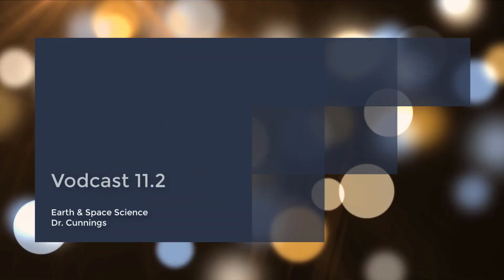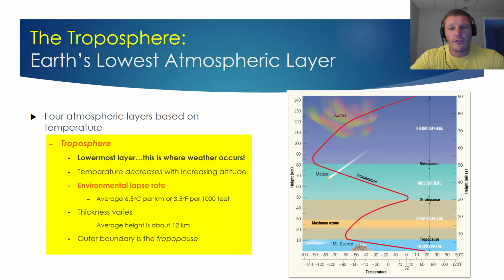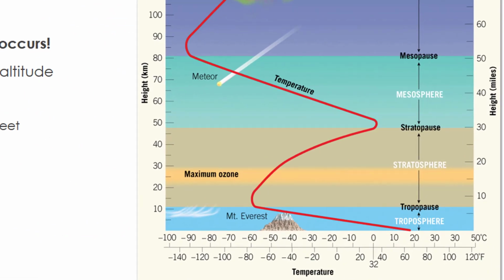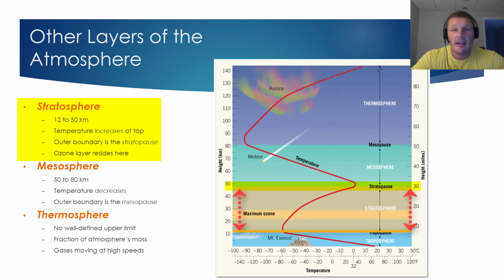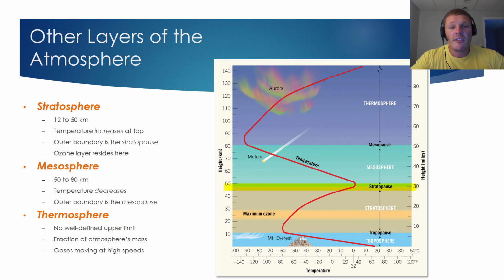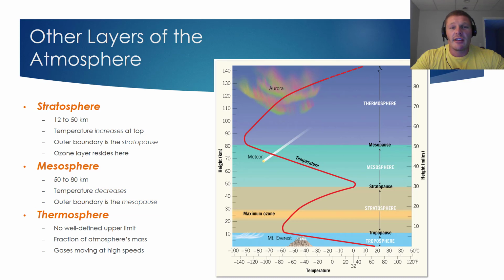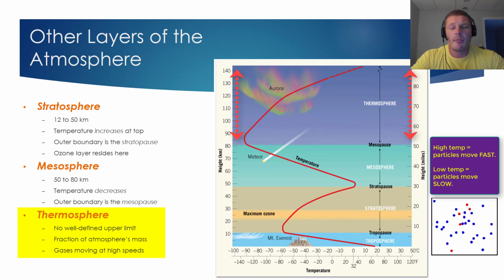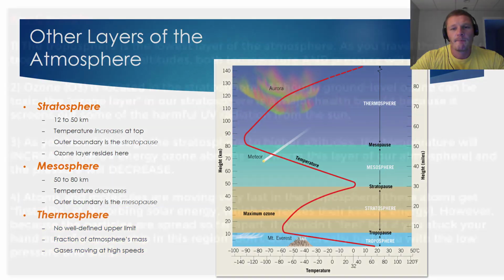Vodcast 11.2: Atmospheric Layers